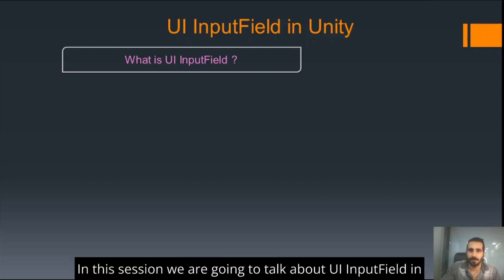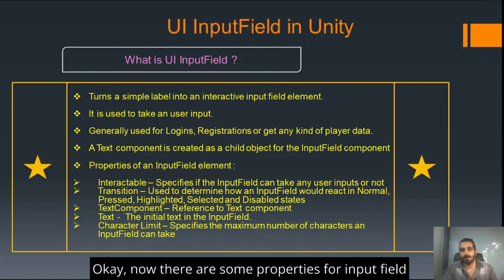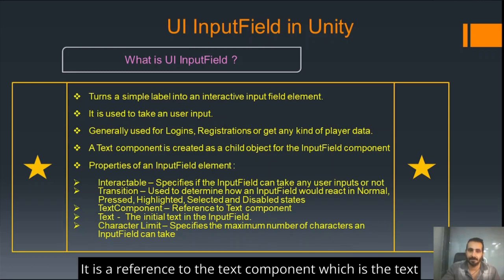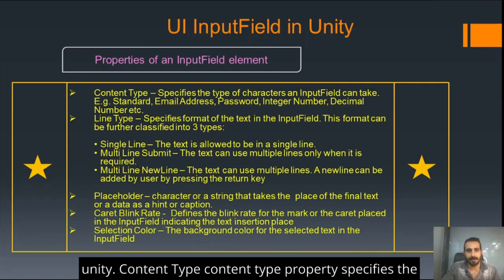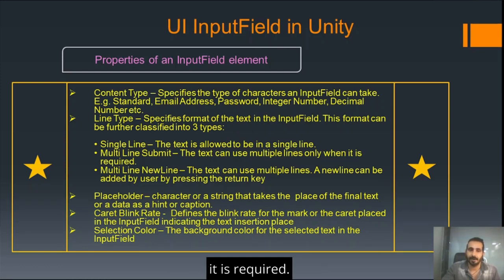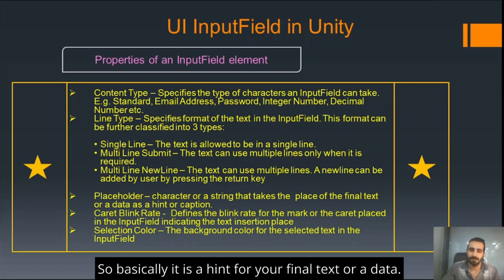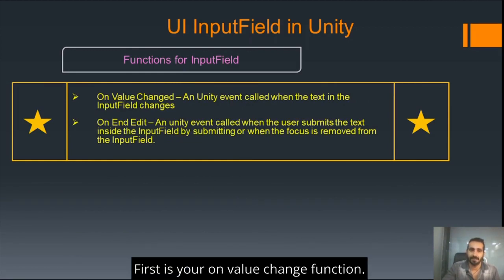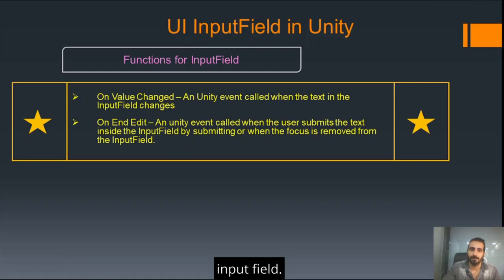Unity UI InpuField & components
Unity UI InpuField & components. How to use UI InputField in Unity ? How to take user inputs in Unity ?